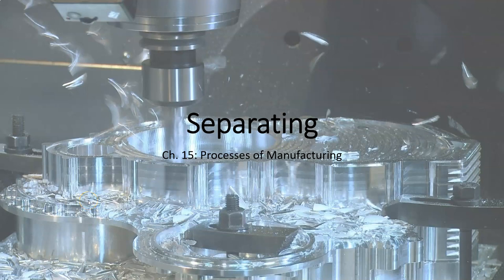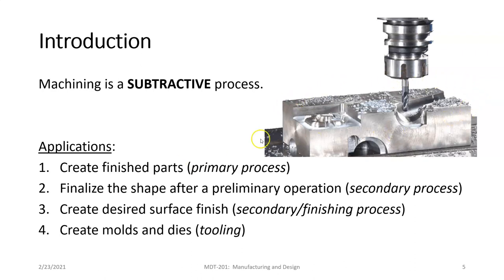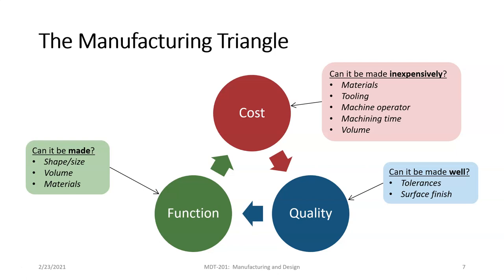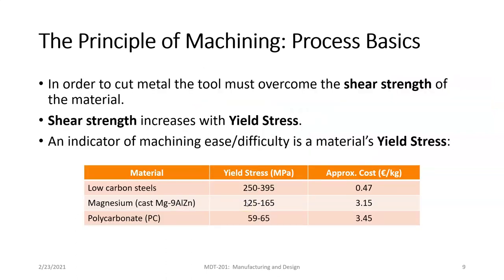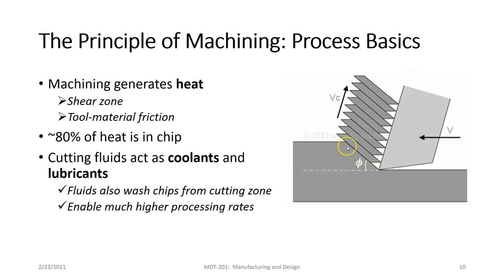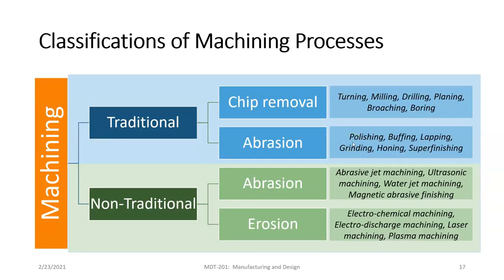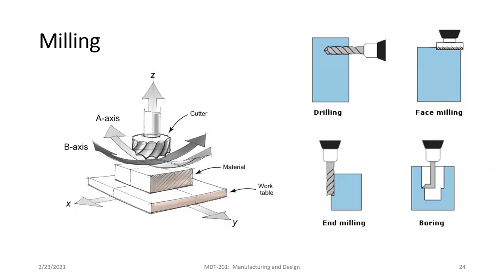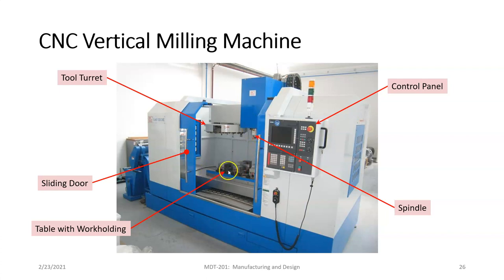Ch 15 Lecture Video